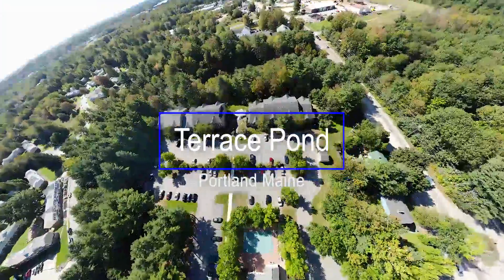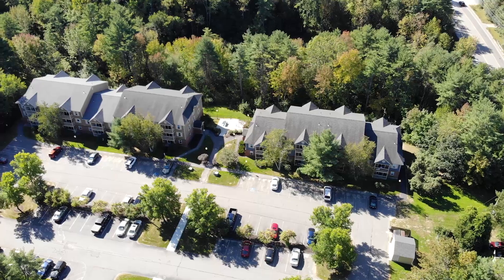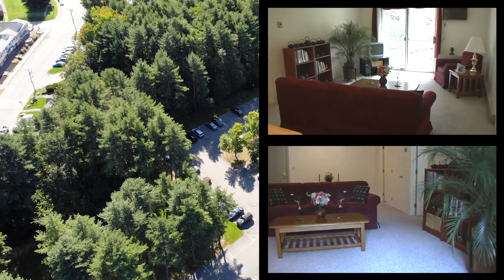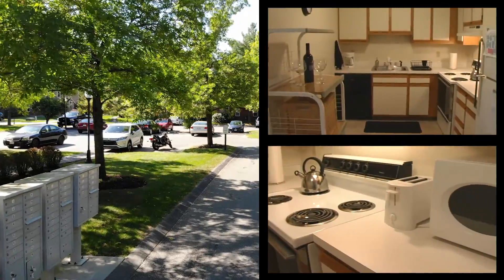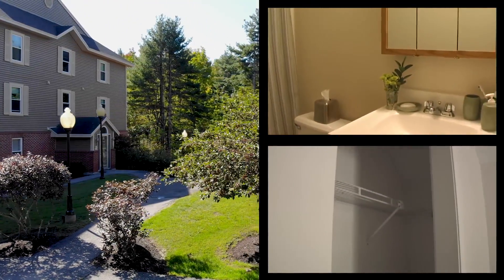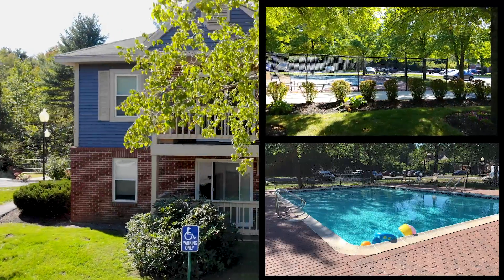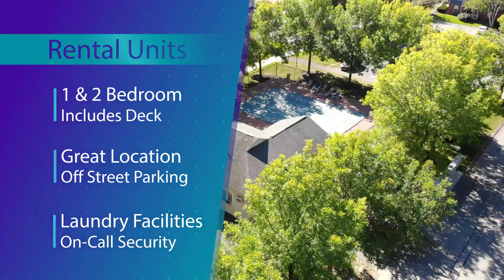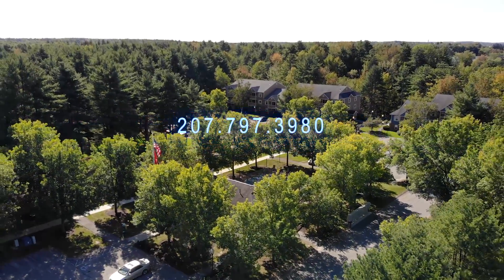Terrace Pond Apts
Meet your new home at Terrace Pond. The 723 Riverside St. location in Portland's 04103 area is an ideal place to live. Here at this community, the community staff is available to assist you in finding your new place.

At Terrace Pond, you'll have access to top features and amenities. Your new home awaits you at Terrace Pond.